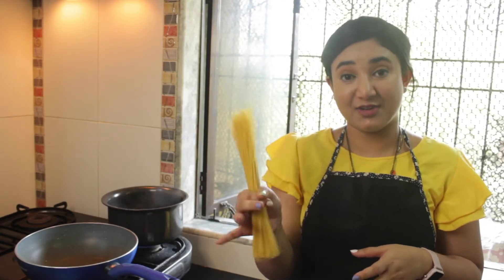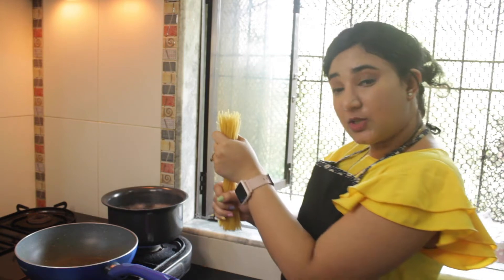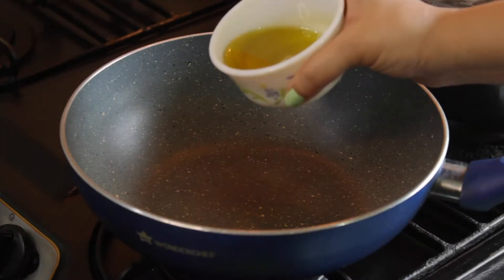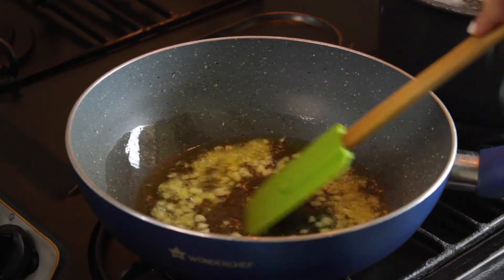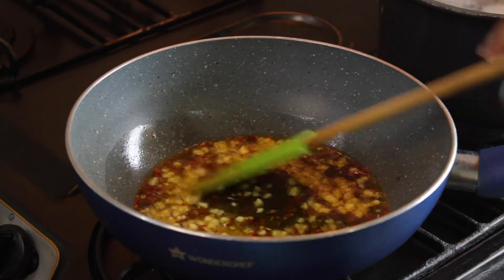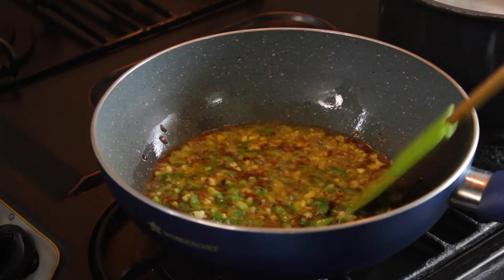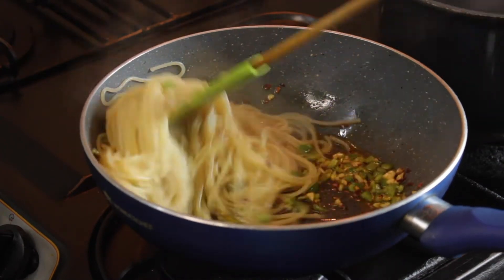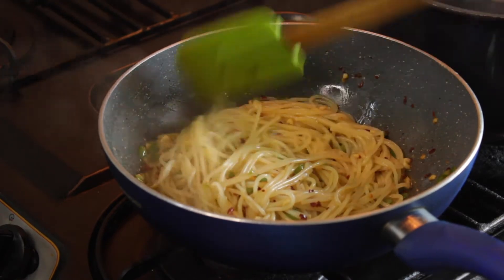Spaghetti aglio e olio